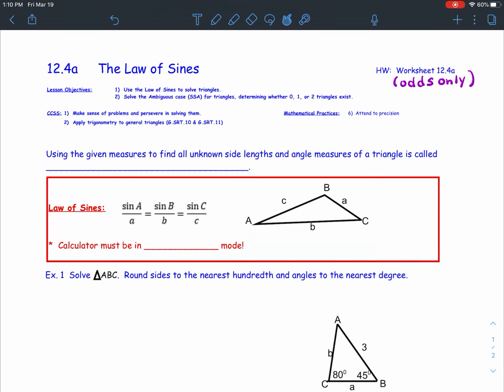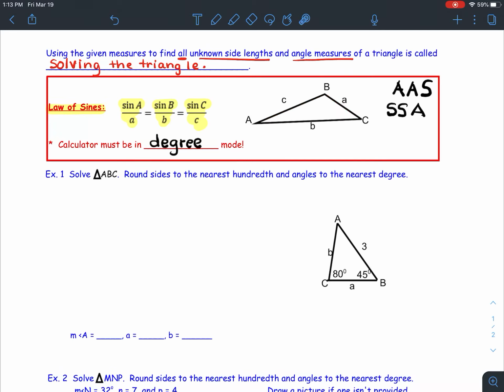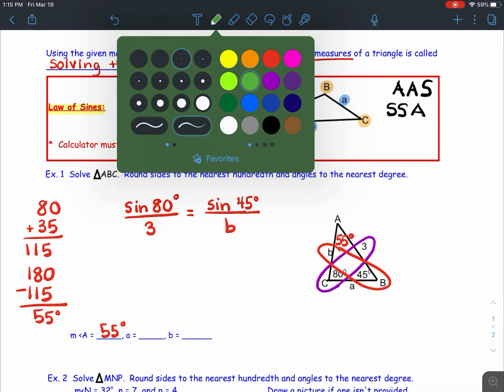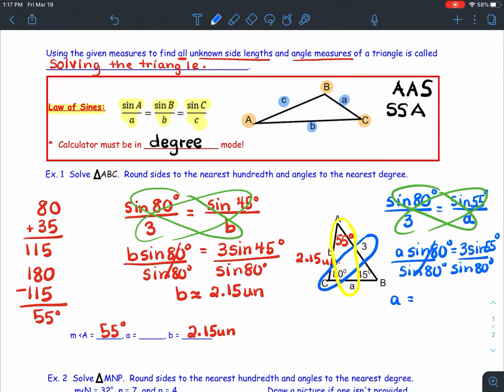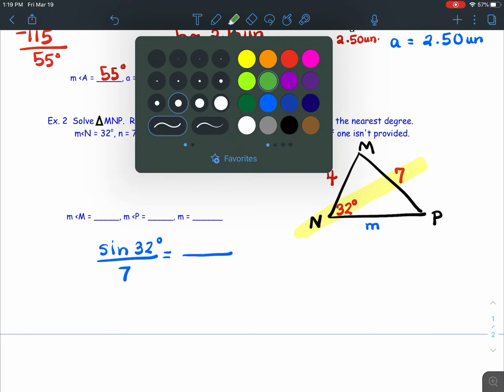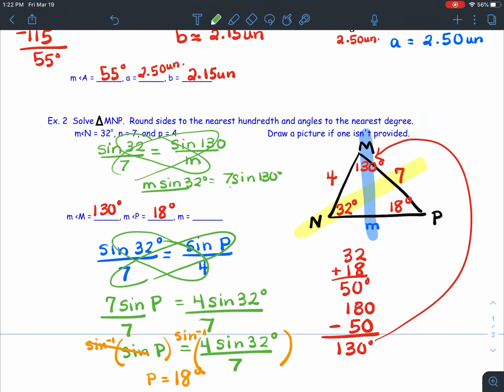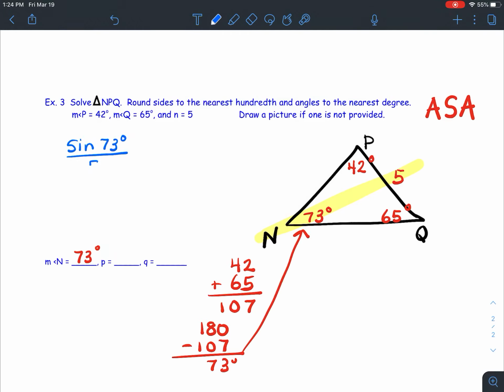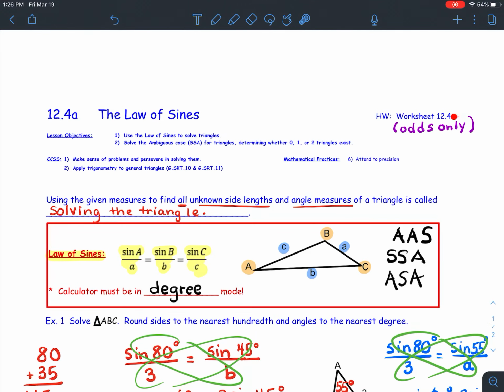HA2 12.4a Video (Law of Sines)